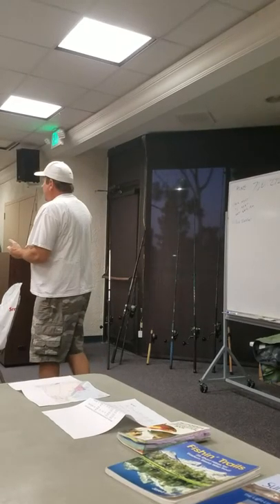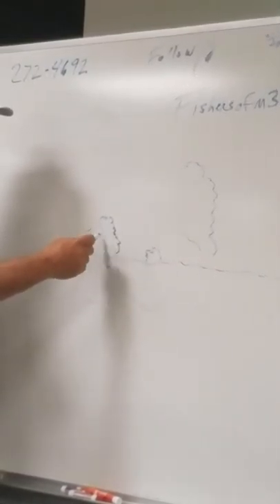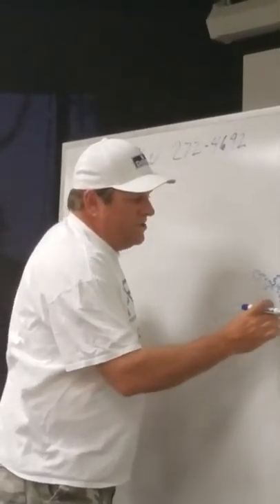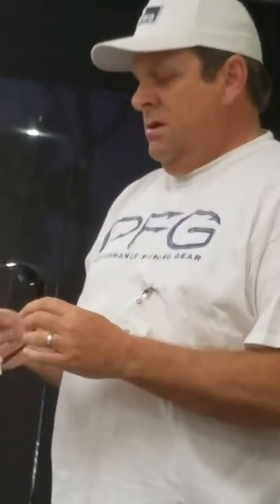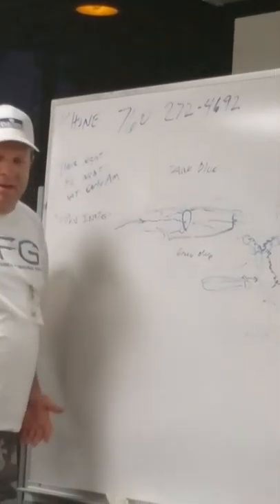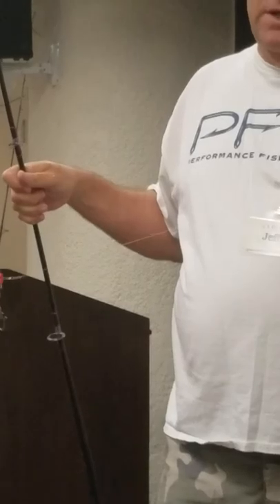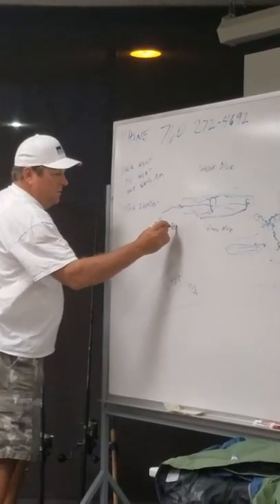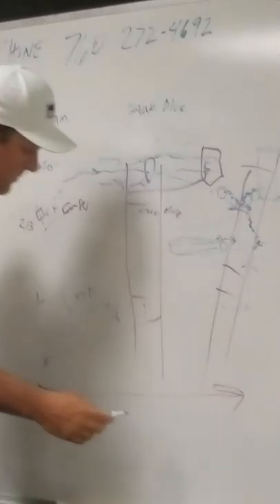Part 2 July 2019 pastor Jeff Lee shares surf fishing tips at Fibers Christian Fishing Club